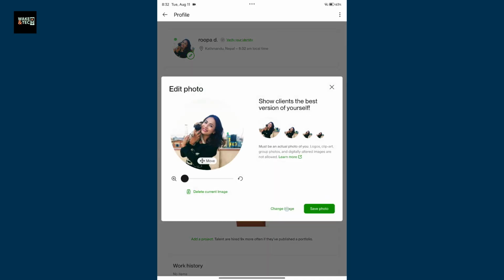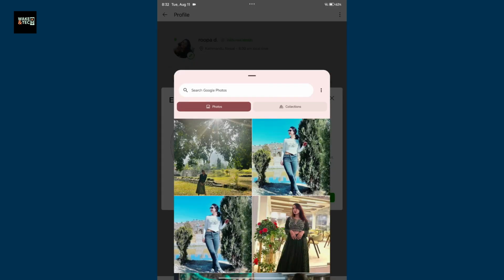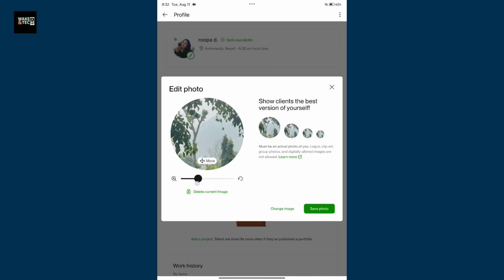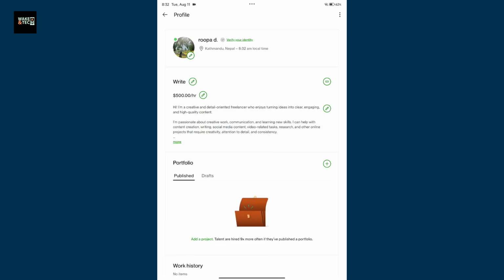How to Upload a New Profile Photo on Upwork (2026)?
Are you on Upwork and want to add a profile photo to your freelancer account? In this beginner-friendly tutorial, I'll show you how to add a profile photo on Upwork step by step.

A clear, professional profile photo can help clients recognize your profile and make your freelancer account look more complete.